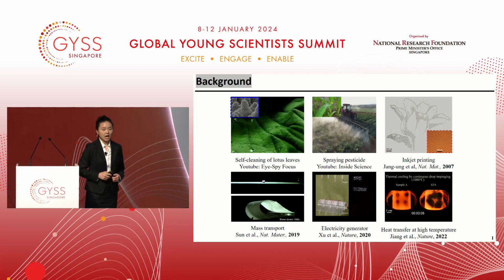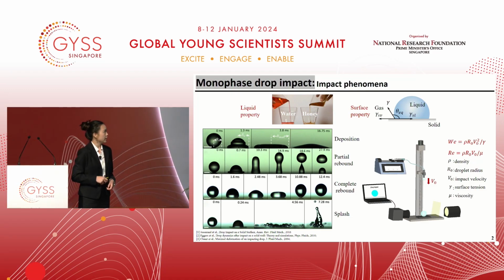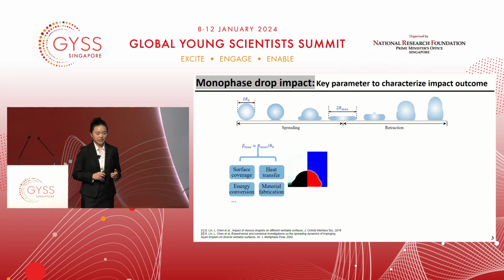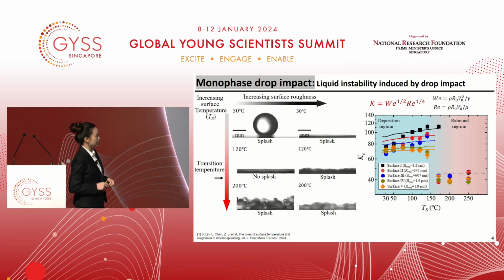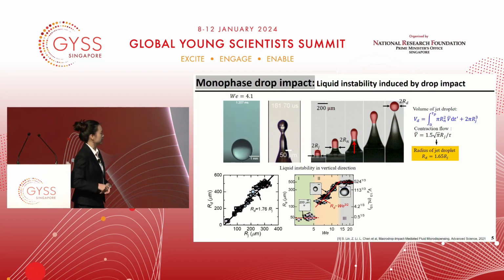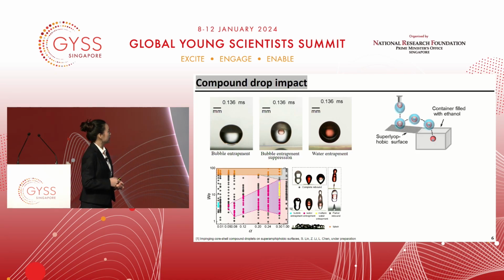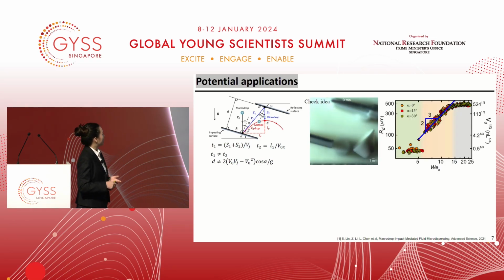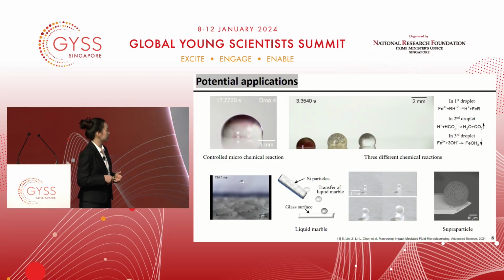Young Scientist Quickfire Pitch: Shiji Lin, Hong Kong University of Science & Technology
Fascinated by the study of drop impact and its implications in numerous fields, PhD candidate Shiji Lin from Hong Kong University of Science & Technology is in pursuit of uncovering more knowledge about this phenomenon. Her research delves into the intricate dynamics of drop impact—from investigating maximum spreading to singular jet formation and energy evolution, among other things. In her Young Scientist Quickfire Pitch, she also discussed the potential applications and relevance of drop impact in optimising processes and designing innovative technologies.